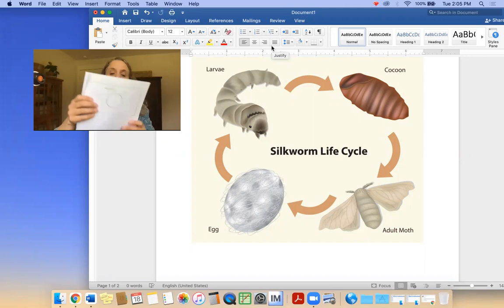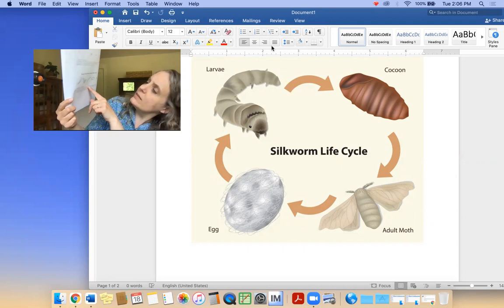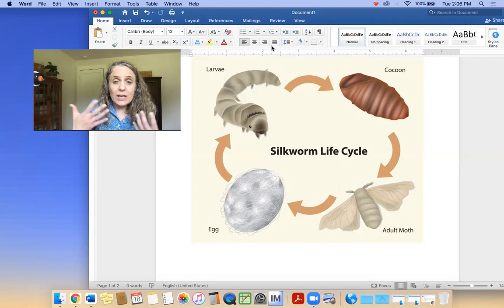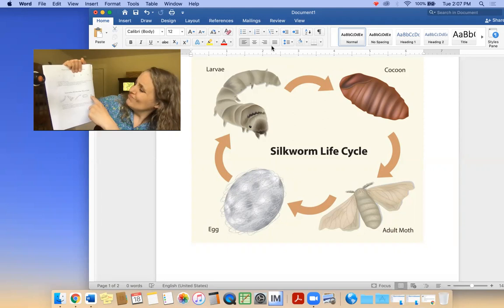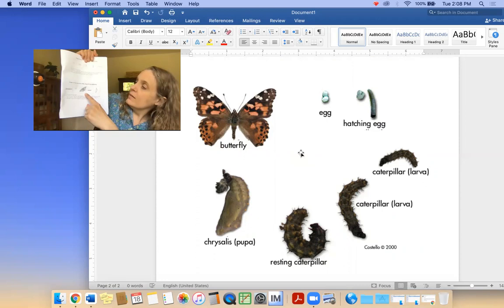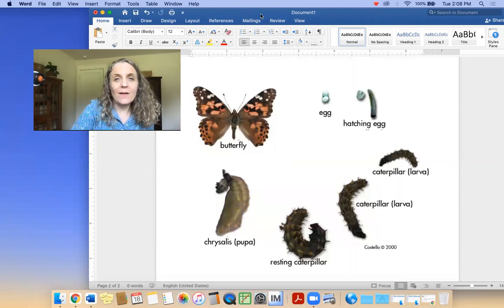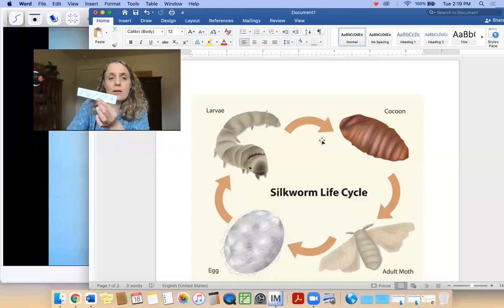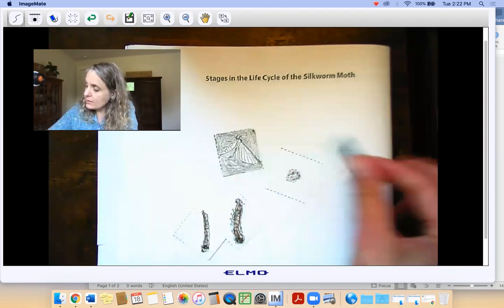Stages in the Life Cycle of the Painted Lady Butterfly + Silkworm Moth